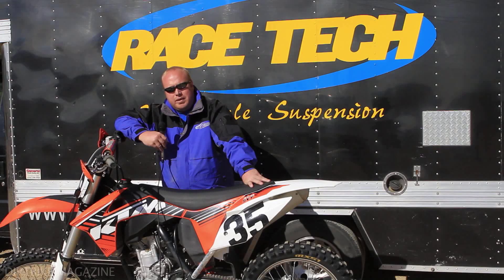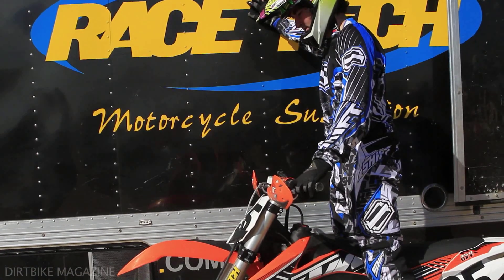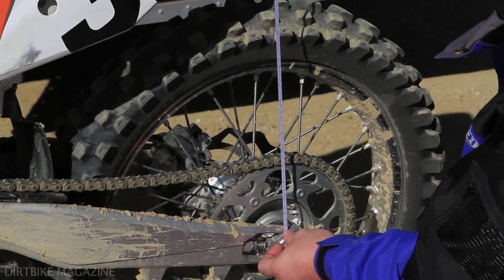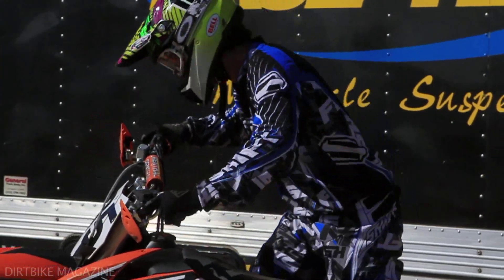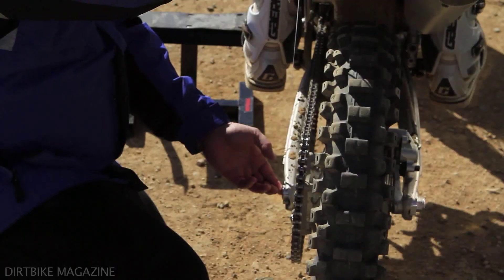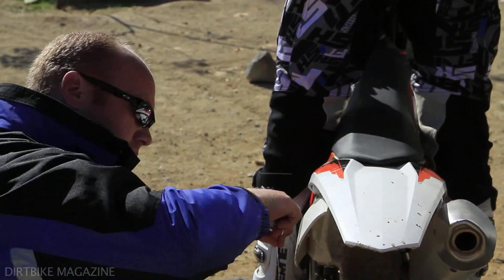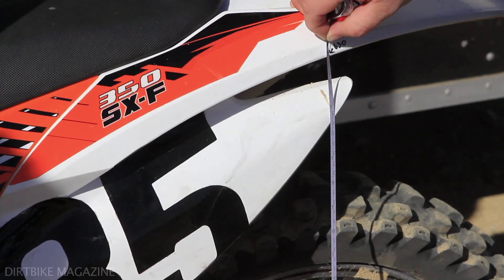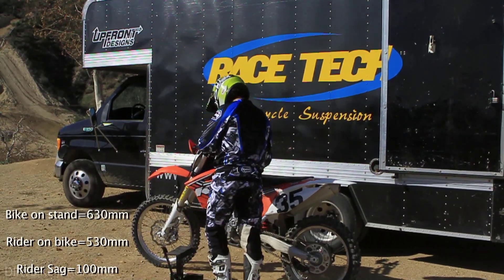How To-Setting Rider Sag